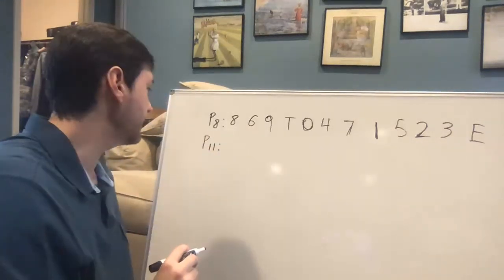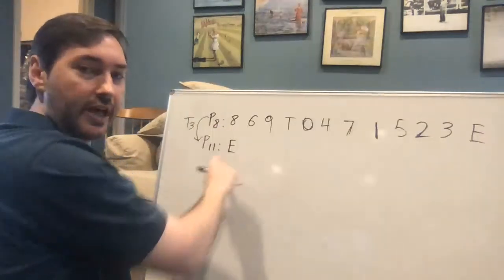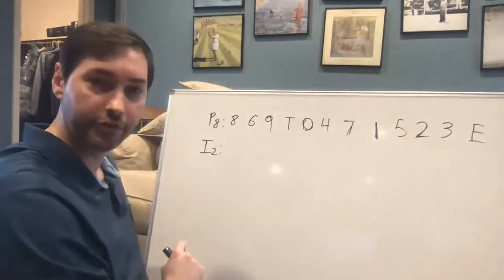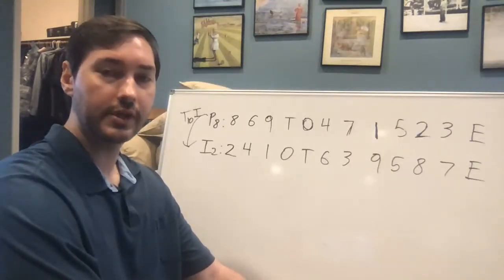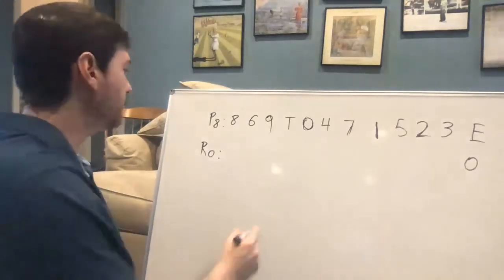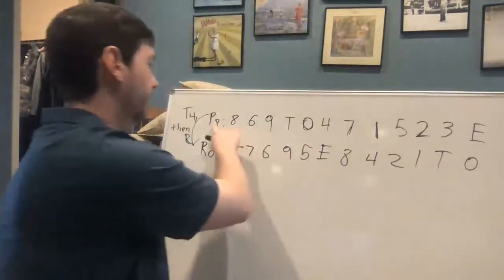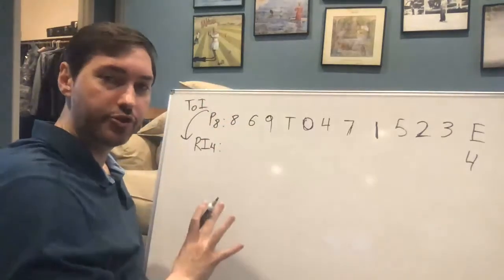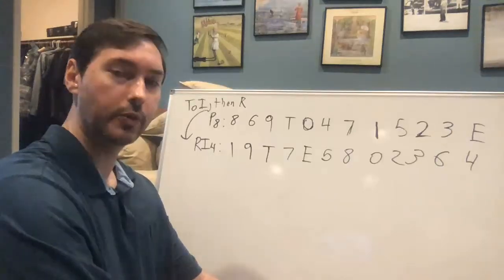writing row forms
This video demonstrates how to apply transposition and inversion when writing a new row.